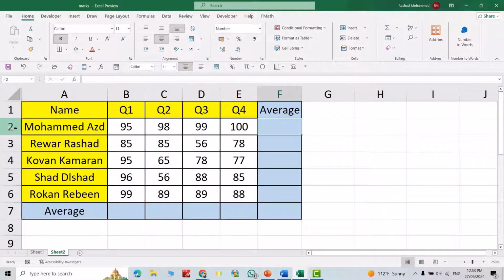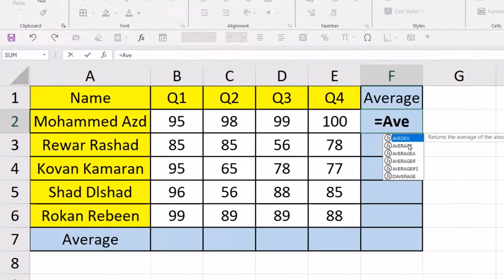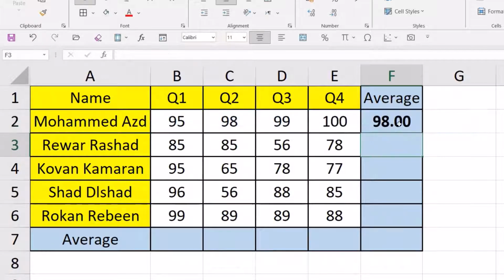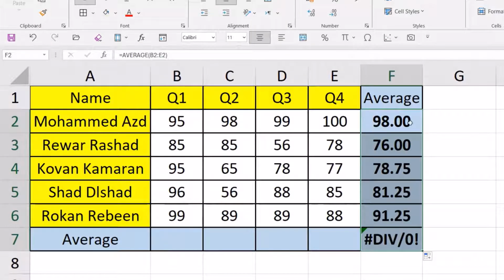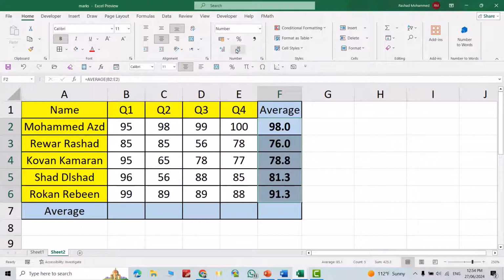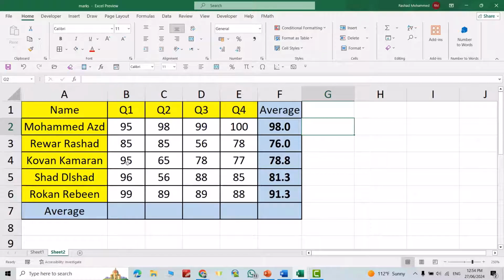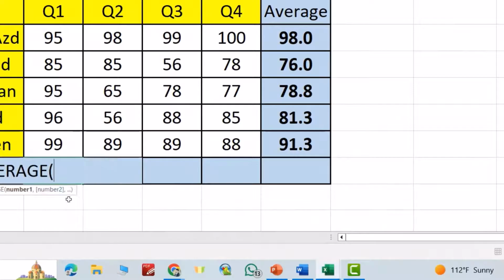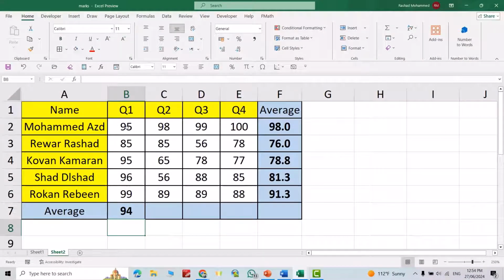How to Calculate Average In Excel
ms excel,excel average function,how to calculate average in excel sheet,How to Calculate an Average in Excel,How to Calculate the Average in Excel